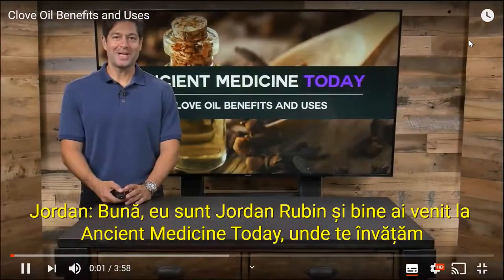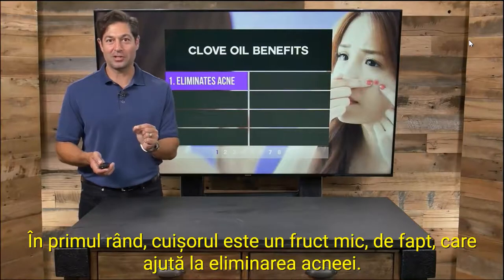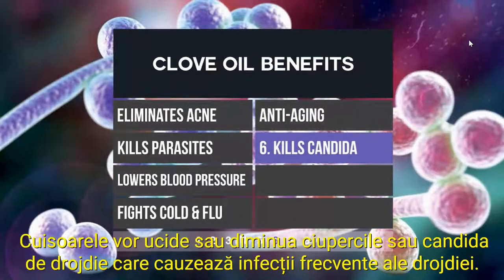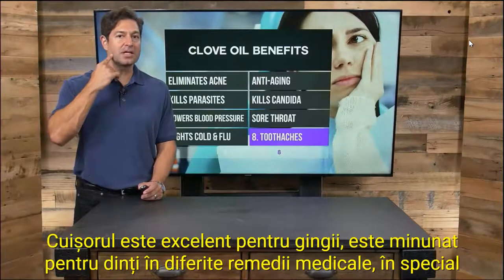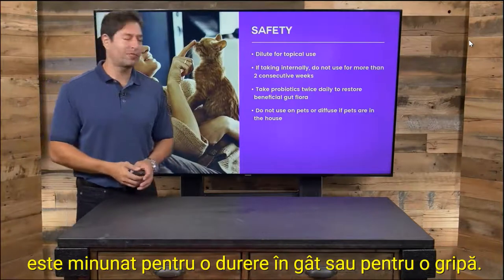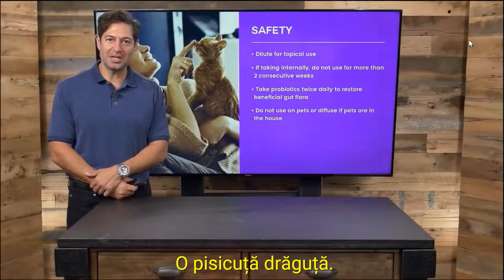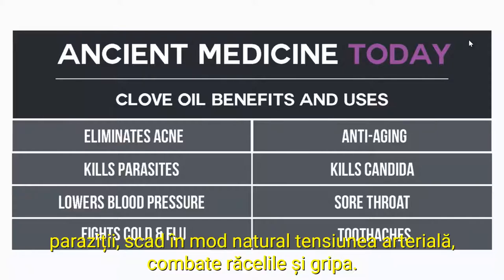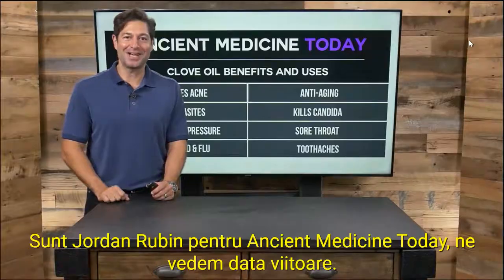Beneficii si utilizari ale uleiului CLOVE (Cuisoare) de la doTERRA